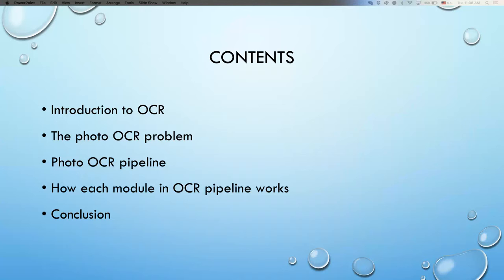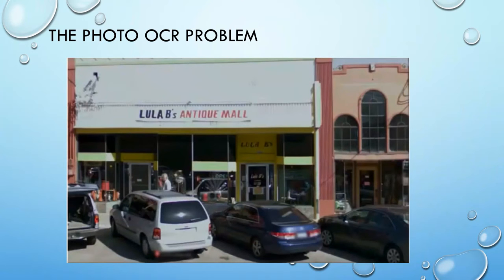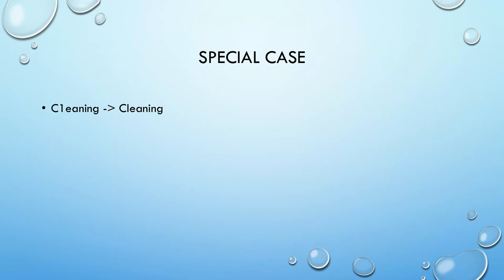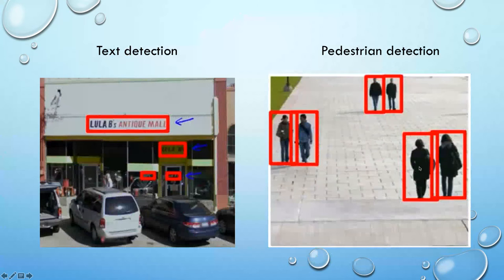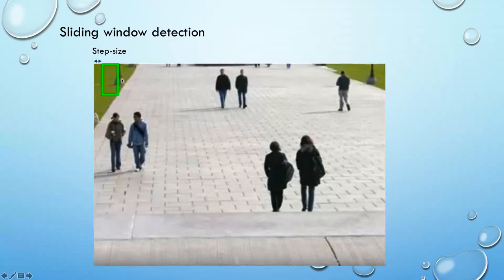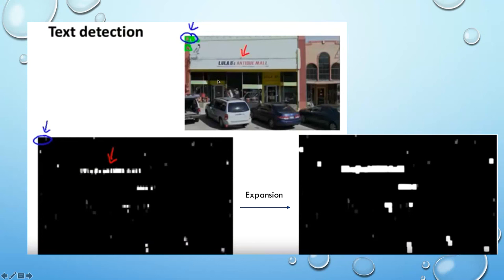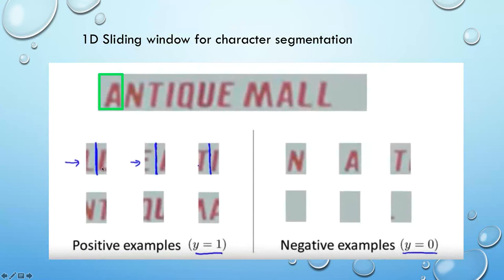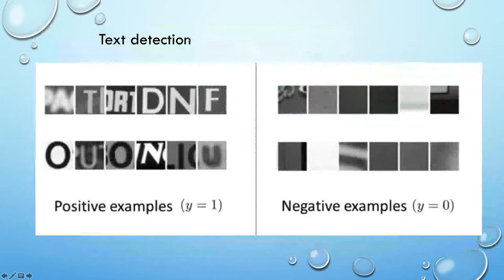Introduce OCR Optical character recognition